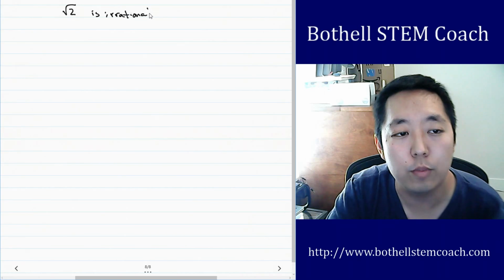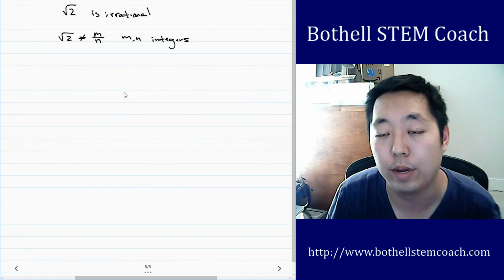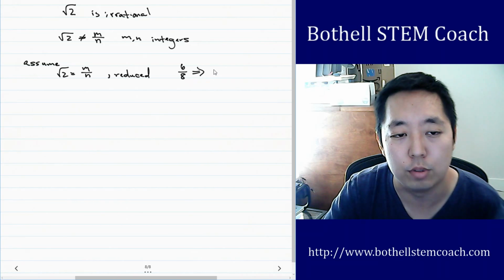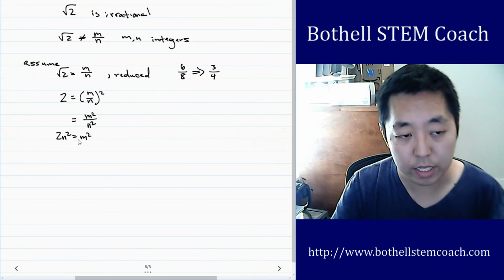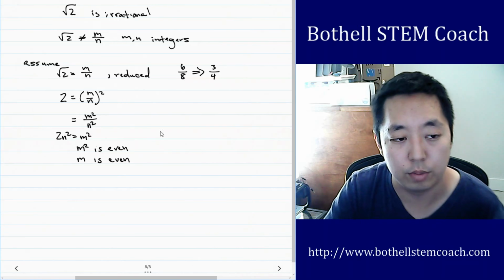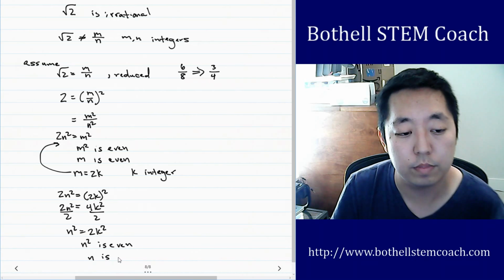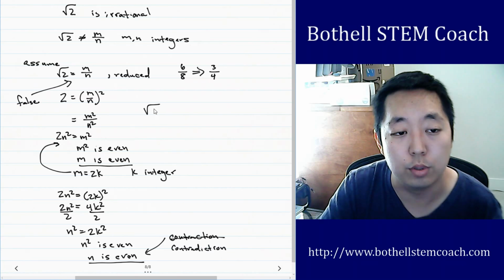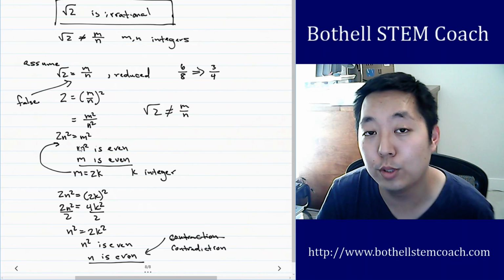Why the square root of 2 is irrational?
The proof that the square root of 2 is irrational is actually not that difficult, but most people have never seen it before. I think it outlines a good example of proving something non-trivial.